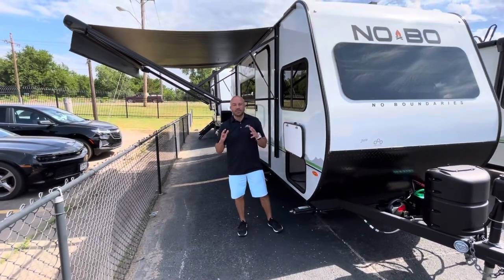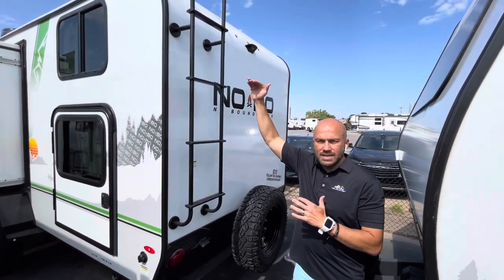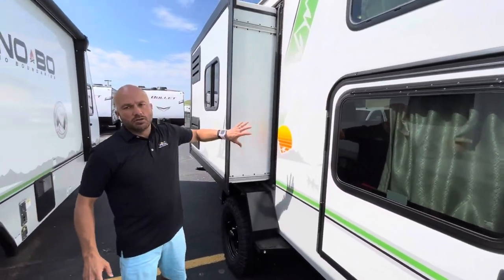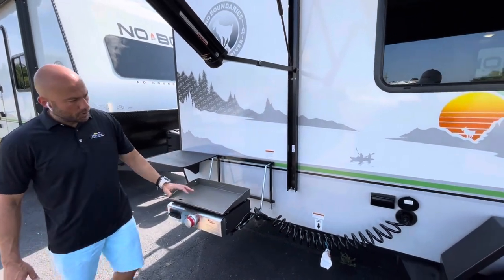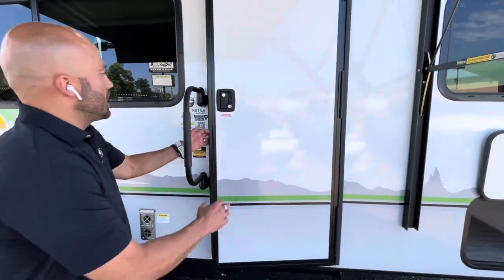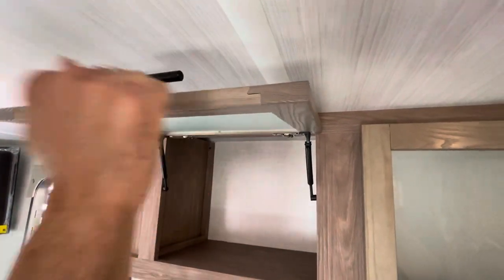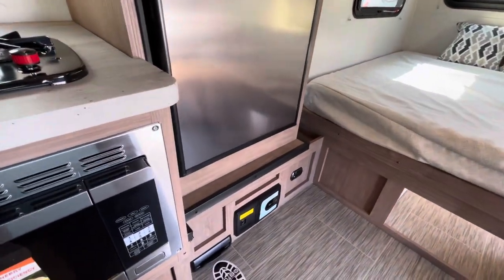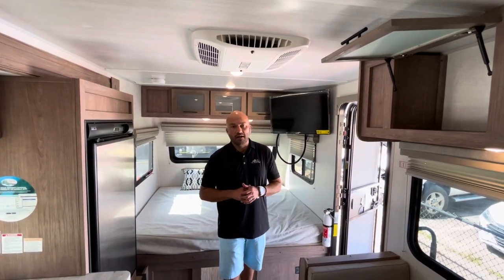2022 No Boundaries 16.6 NO-BO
2022 NoBo No Boundaries Travel Trailer 16.6. Come see Oklahoma Best RV Dealer.